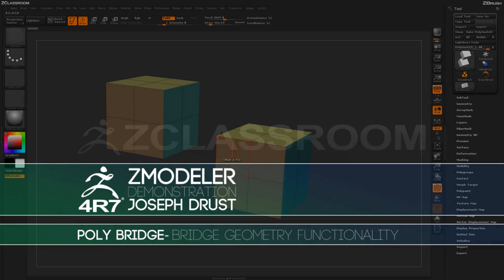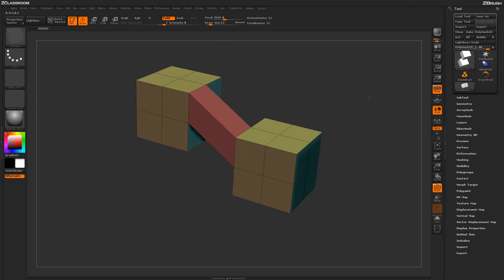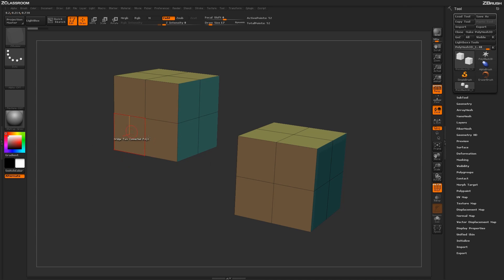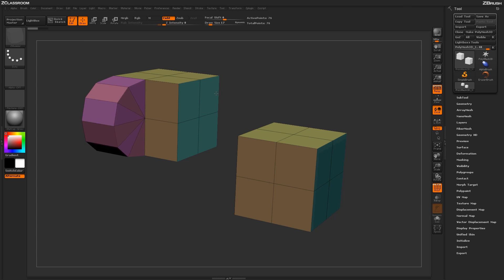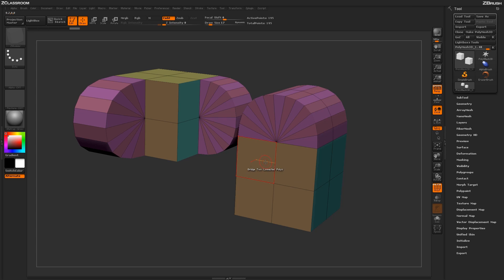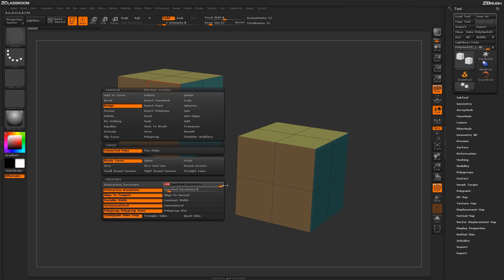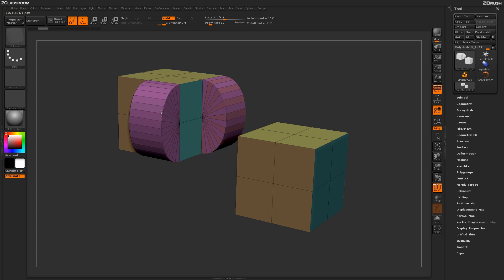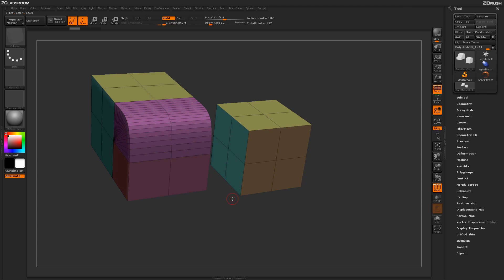ZBrush ZModeler Polygon Actions - Poly Bridge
to professionals.

Whether it's bridging between connected Polys, or two seperate polys, this video will cover how to bridge polygons with multiple options, including customizable control over curvature and resolution. Bridge functions include custom arcs, splines and round corners to name a few.